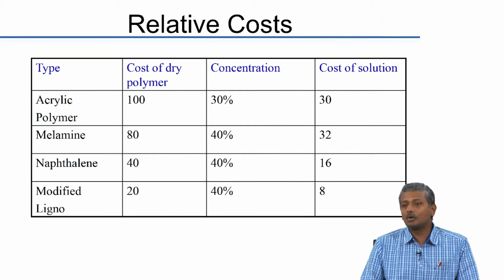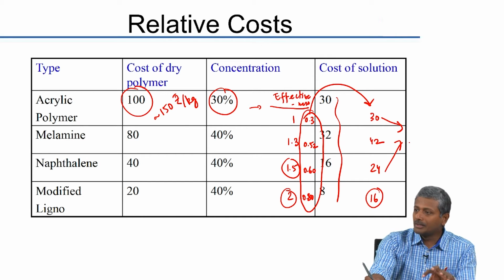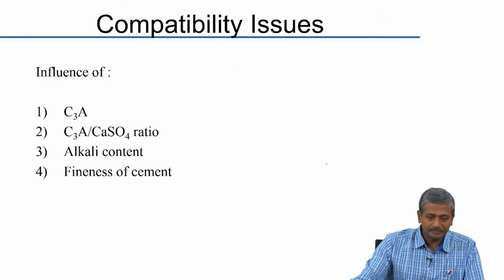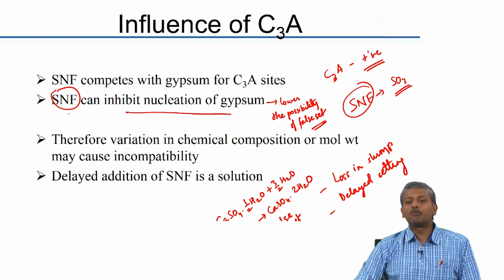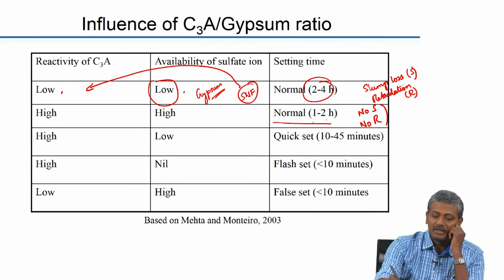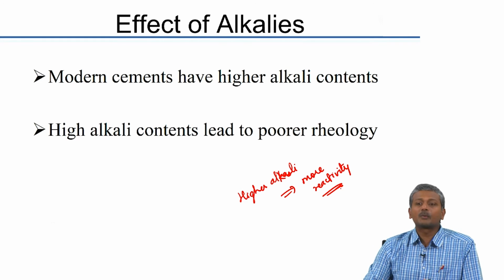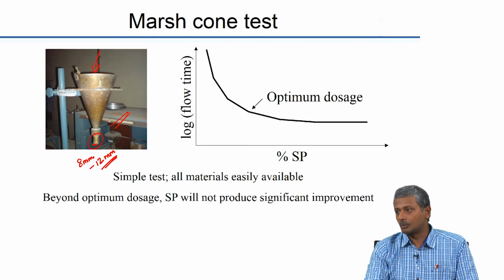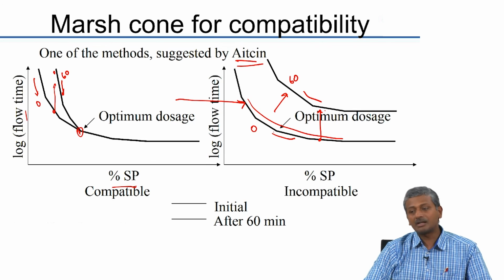#16 Chemical Admixtures | Part 2 | Advanced Concrete Technology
This lecture delves into the compatibility between cement and superplasticizers, emphasizing its importance in achieving desired concrete properties. It discusses factors affecting compatibility, such as cement composition, fineness, and the presence of other admixtures. The lecture also introduces the Marsh Cone test as a method for assessing compatibility.